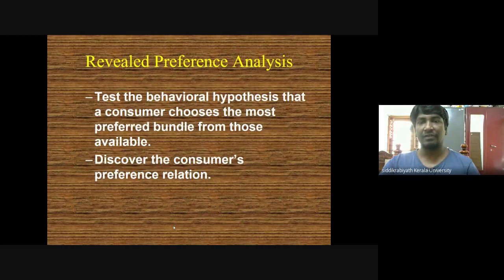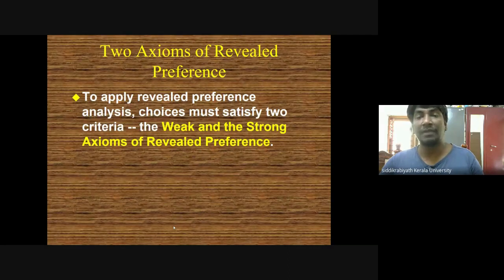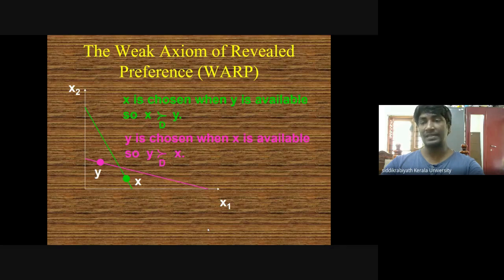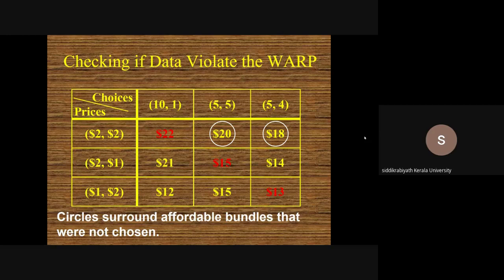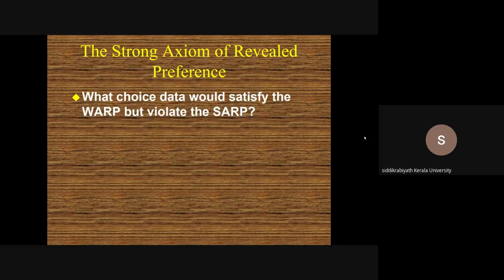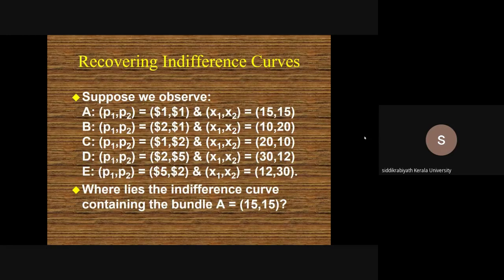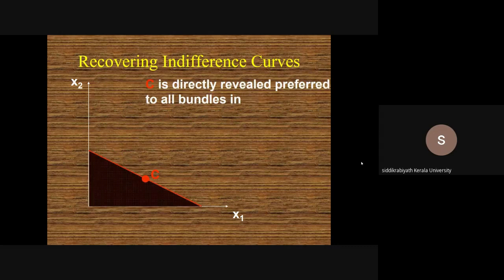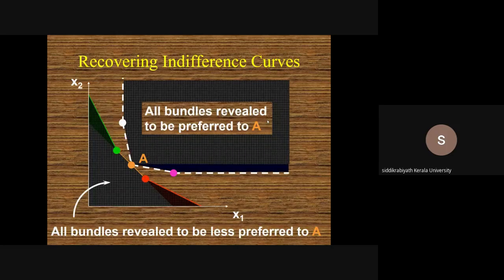Microeconomics Lecture 09 Revealed Preference | Siddik Rabiyath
The lecture is for S1 MA Economics 2020-22 Batch, University of Kerala. The lecture is on Revealed Preference Analysis